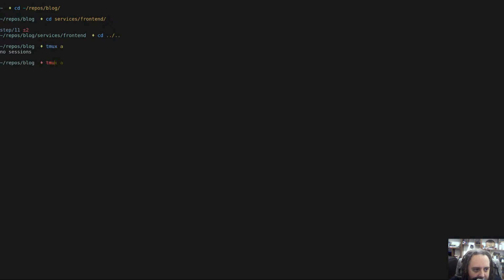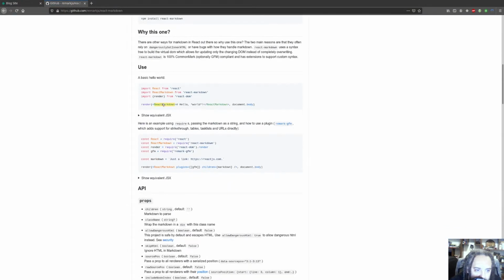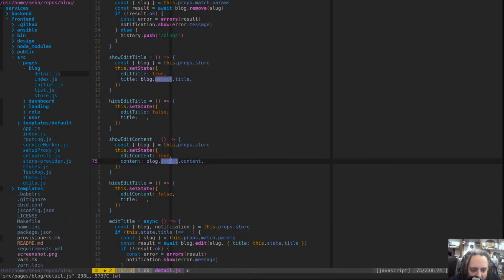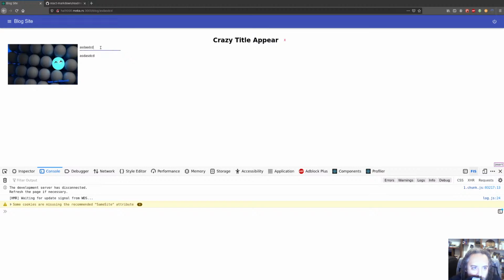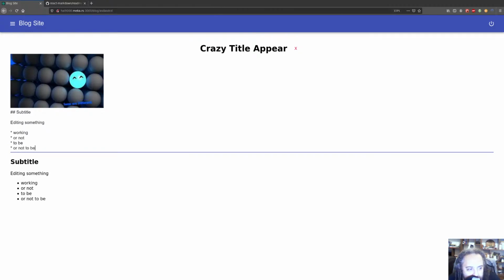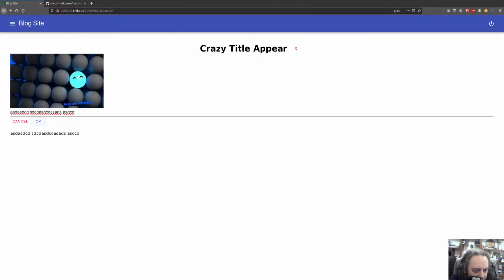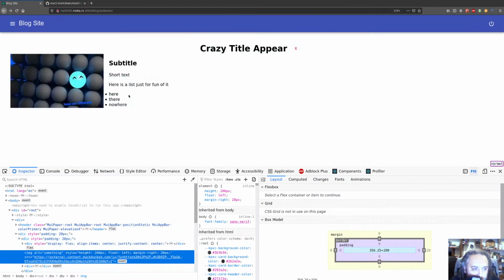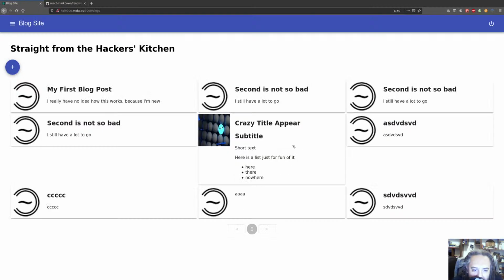Freenit Frontend: Post in MarkDown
Implementing missing blog detail functionalities, like editing title, writing new blog post and deleting the post.